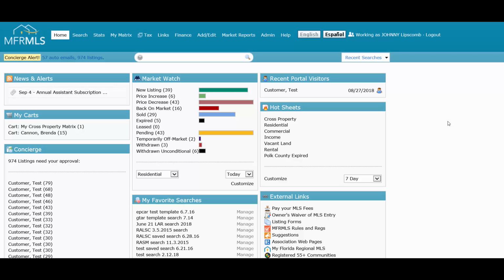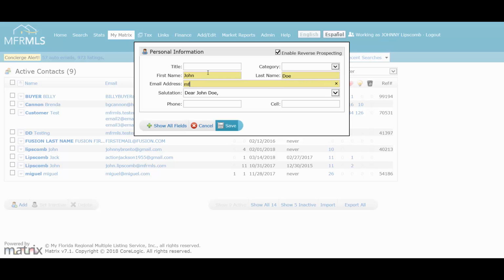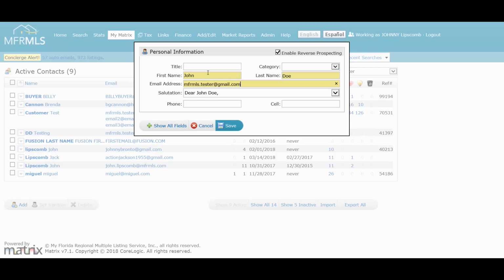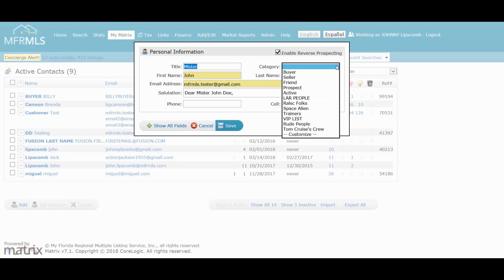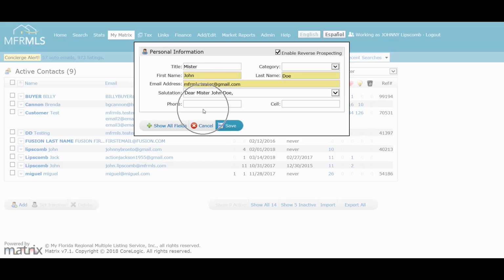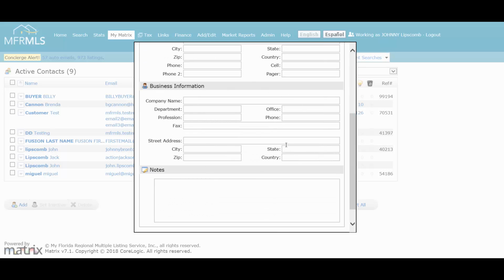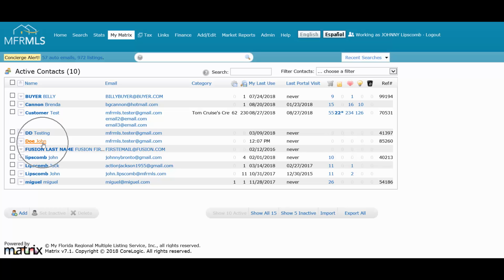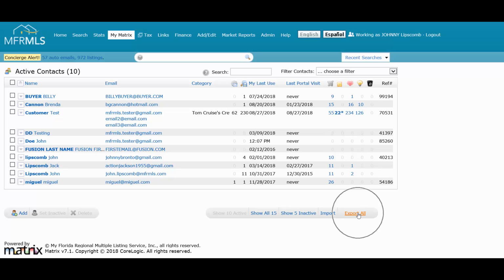Adding Contacts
Description